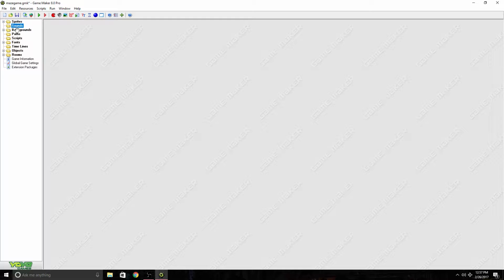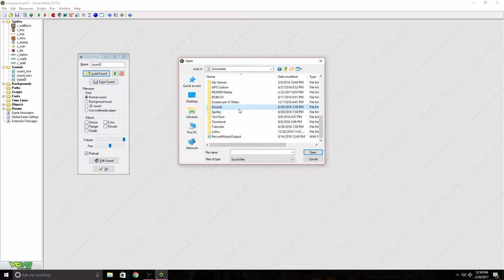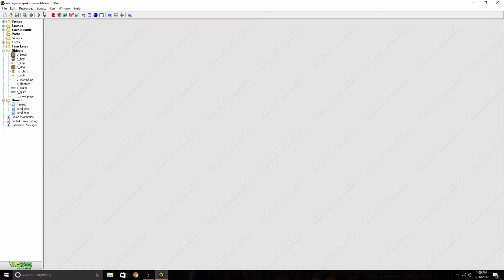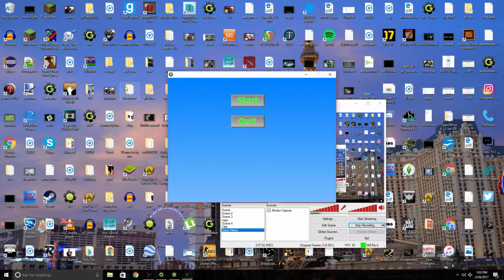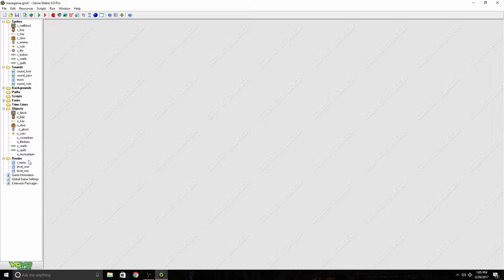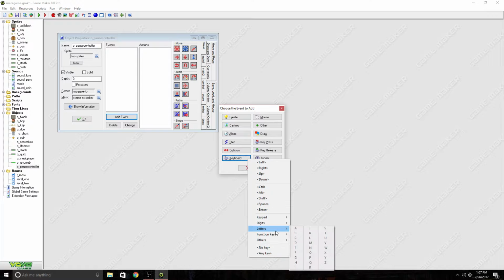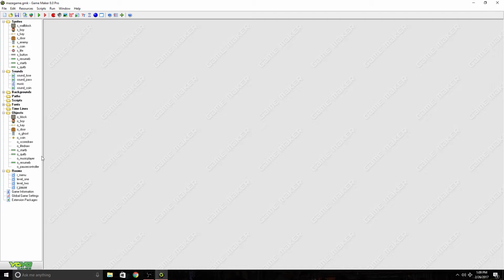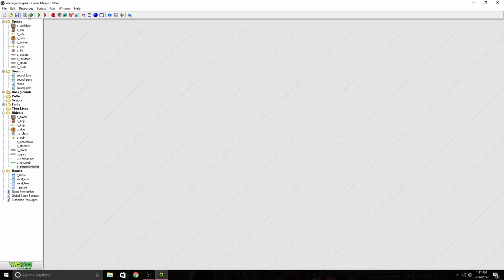Game Maker Beginner Tutorial 4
We will cover:

Basic sound loading and sounds
Basic pause menu